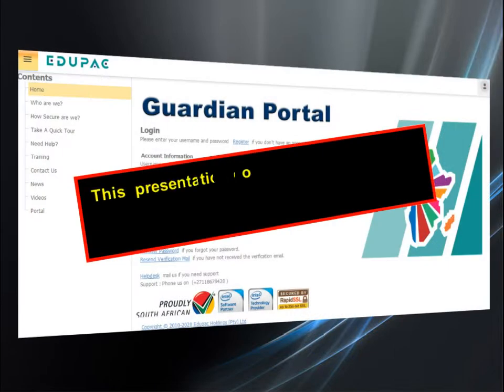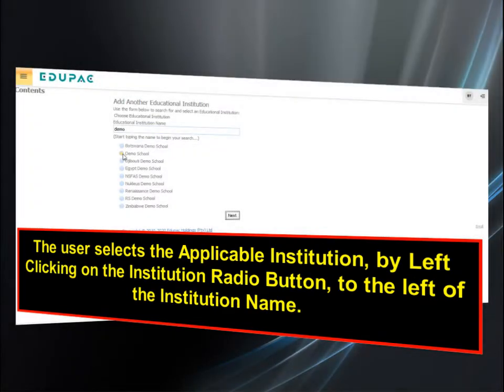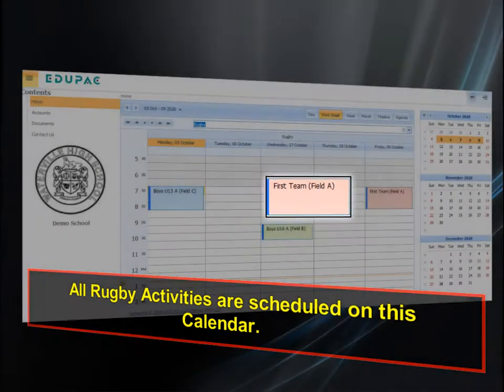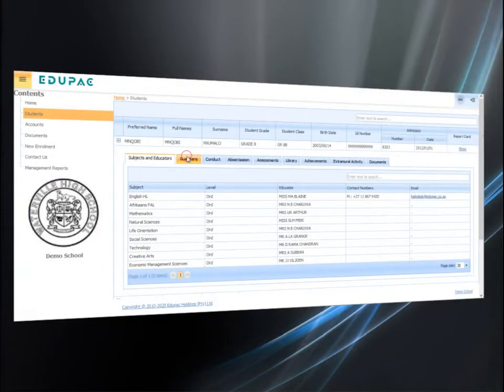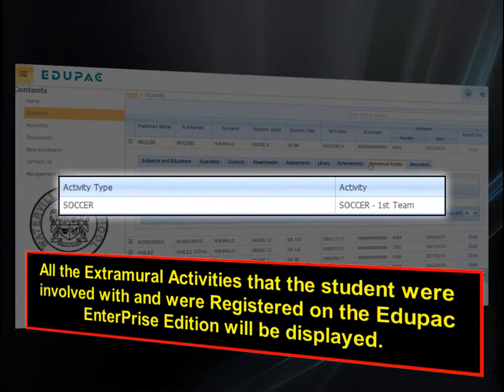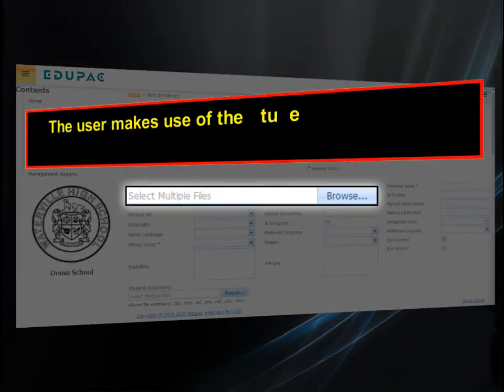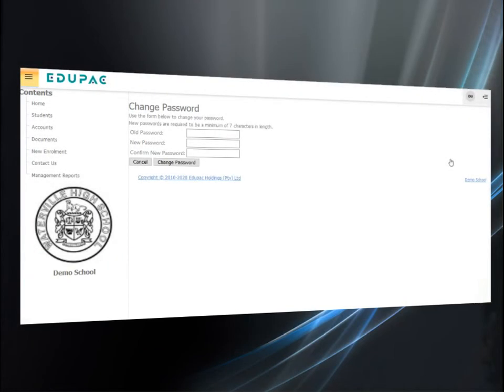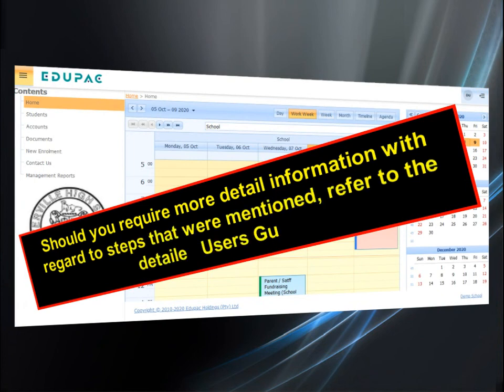EEE Portal Module Overview